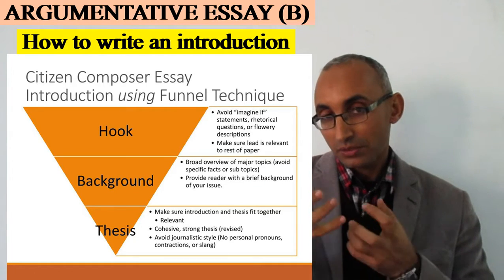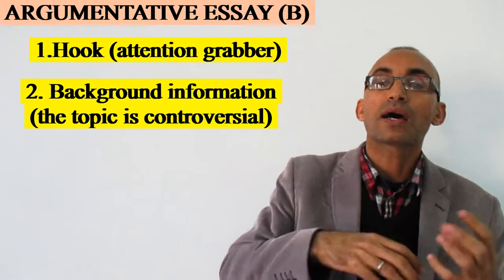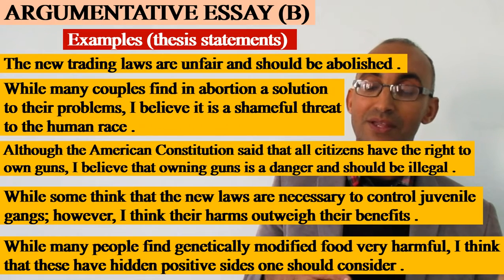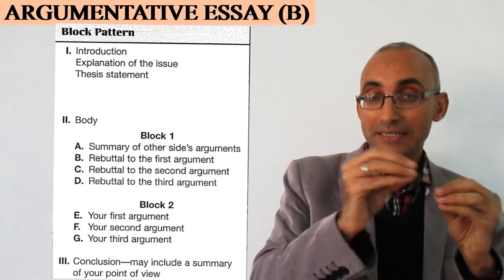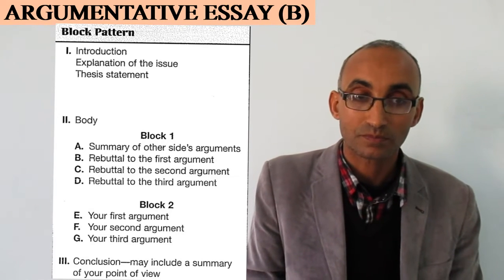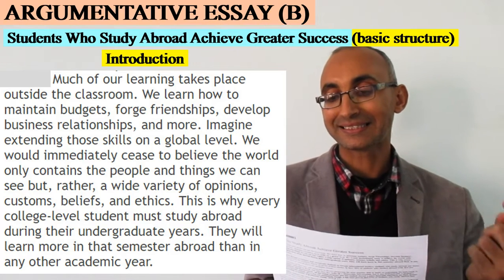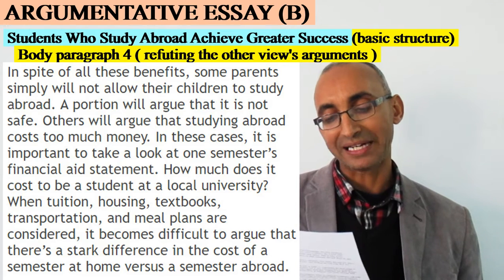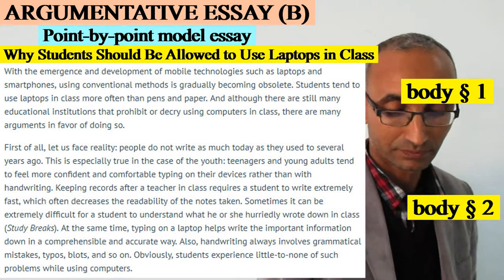ESSAY 14: ARGUMENTATIVE ESSAY B (BLOCK & POINT-BY-POINT PATTERNS)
THIS VIDEO EXPLAINS THE DIFFERENT STRUCTURES OF THE ARGUMENTATIVE ESSAY AND HOW TO WRITE ITS DIFFERENT PARTS